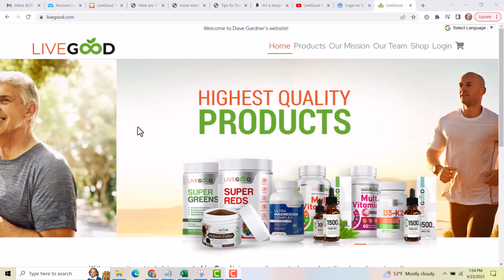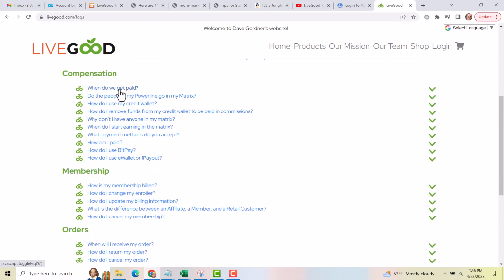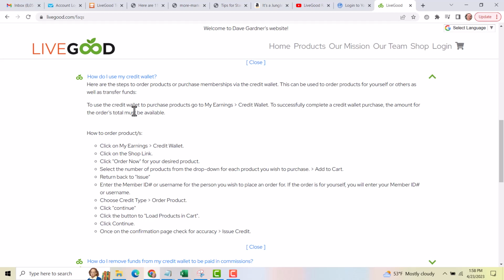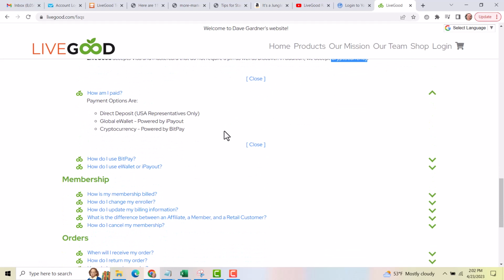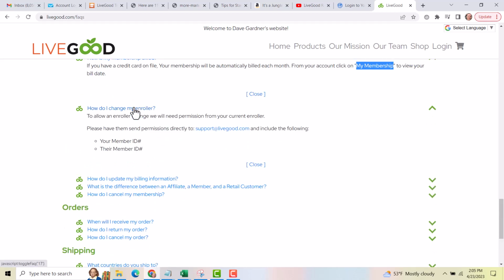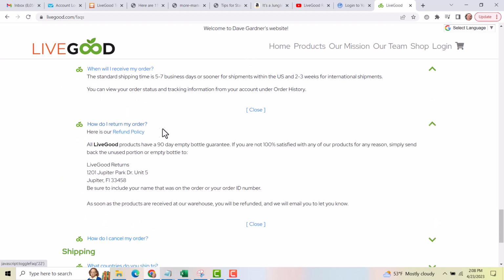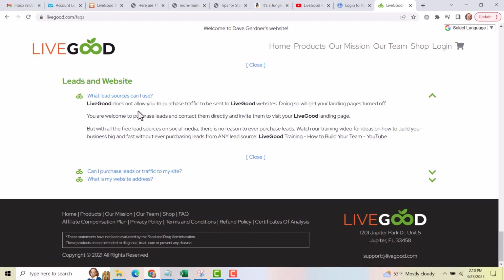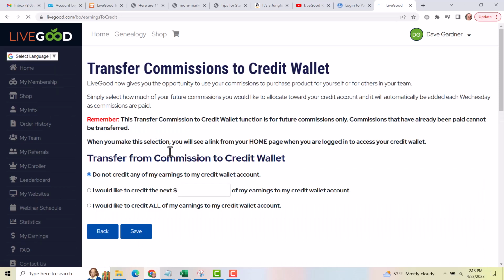LiveGood FAQ Frequently Asked Questions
LiveGood has released an FAQ, or Frequently Asked Questions page to help alleviate waiting for support responses as the company continues to rapidly grow around the world.

As of April 21, there were about 220,000 members of LiveGood coming from many countries.  Only 30,000 of those members were registered with USA addresses and with the addition of a Germany LiveGood distribution center and soon to be in Africa as well the companies growth has continued to explode.

LiveGood Account Management
I need help logging in. I forgot my username or password.
How do I change my username or password?
Can I change my display name?
Can I operate in a company name?
I am a Pre-enrollee, what is my username or password?
LiveGood Compensation
When do we get paid?
Do the people in my Powerline go in my Matrix?
How do I use my credit wallet?
How do I remove funds from my credit wallet to be paid in commissions?
Why don't I have anyone in my matrix?
When do I start earning in the matrix?
What payment methods do you accept?
How am I paid?
How do I use BitPay?
How do I use eWallet or iPayout?
LiveGood Membership
How is my membership billed?
How do I change my enroller?
How do I update my billing information?
How do I cancel my membership?
LiveGood Orders
When will I receive my order?
How do I return my order?
How do I cancel my order?
LiveGood Shipping
What countries do you ship to?
How much is shipping?
LiveGood Leads and Website
What lead sources can I use?
Can I purchase leads or traffic to my site?
What is my website address?